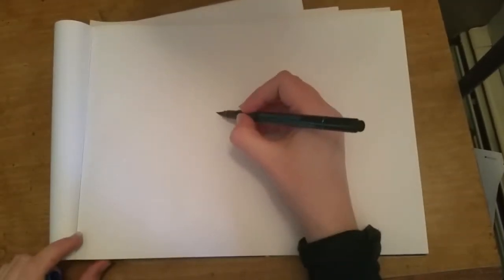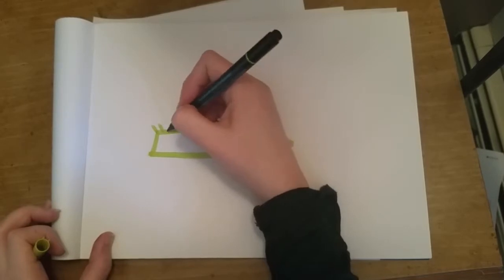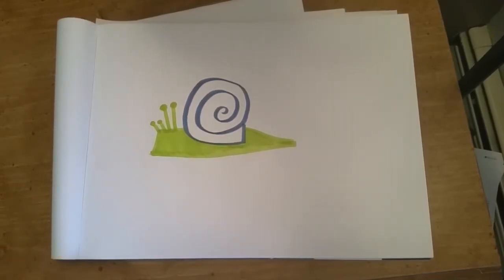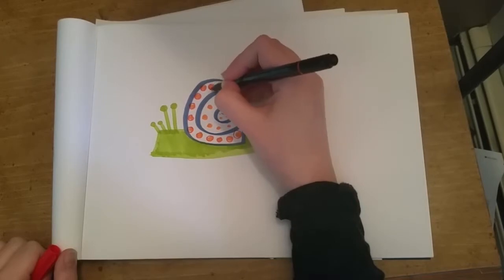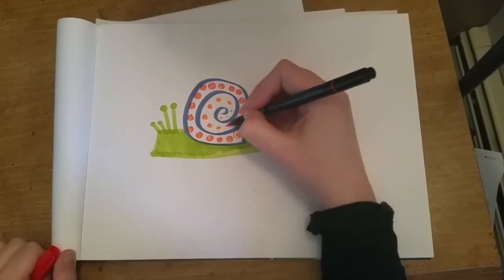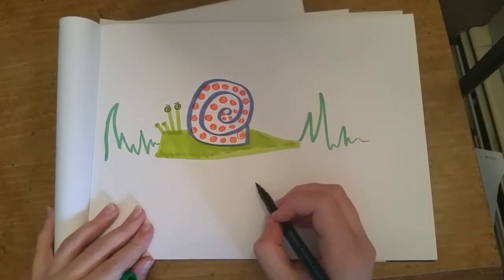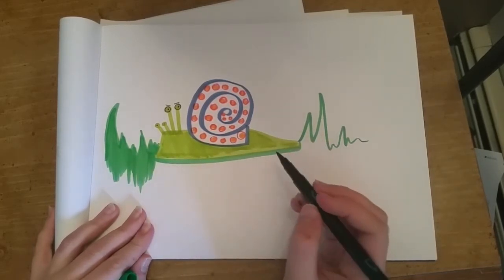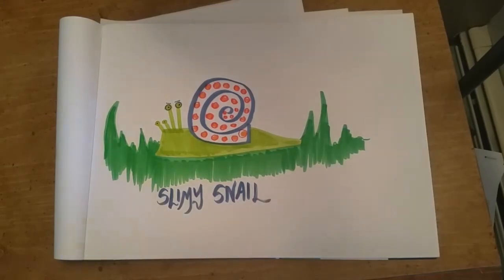How To Draw A Snail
How to draw a cute little snail. Use markers or colored pencils.

Comment to let me know what I should draw next!